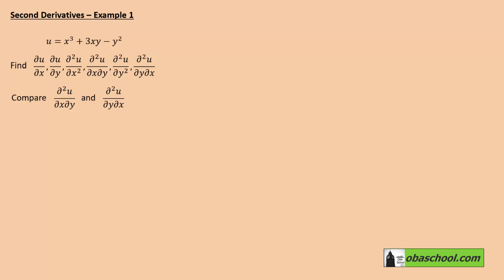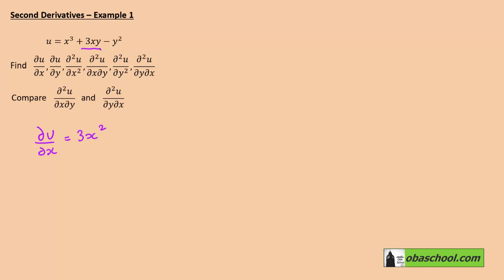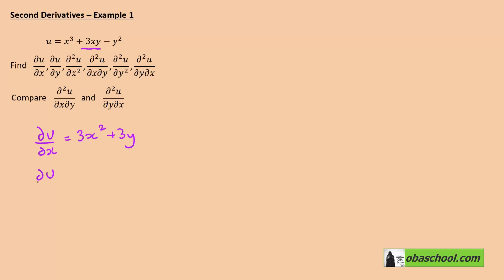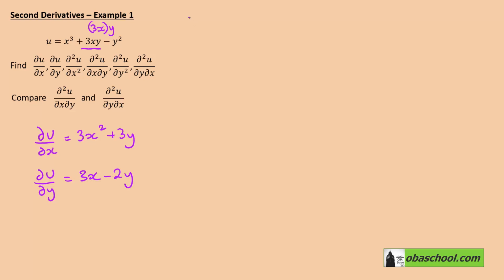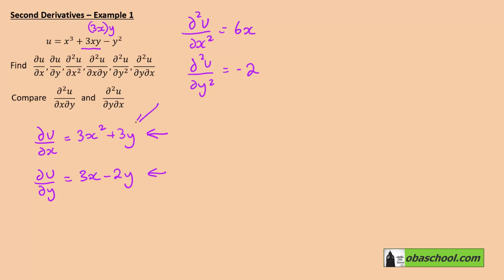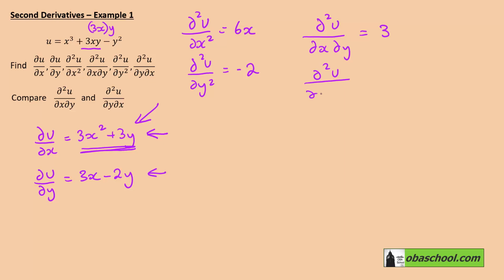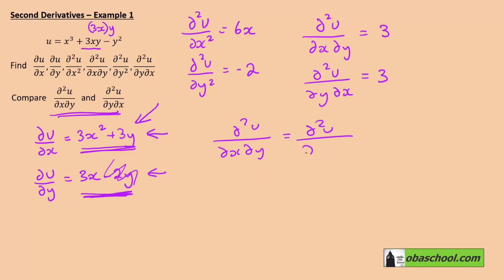Partial Differentiation Second Derivatives Example 1